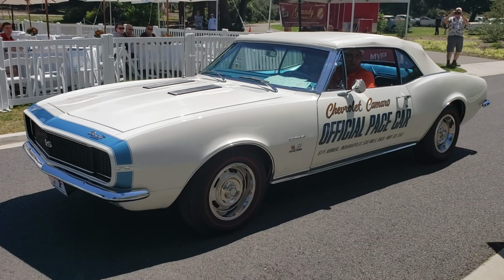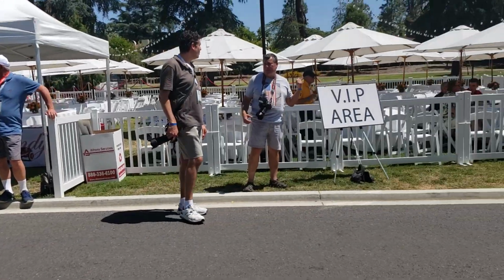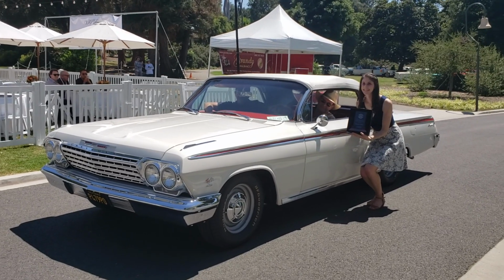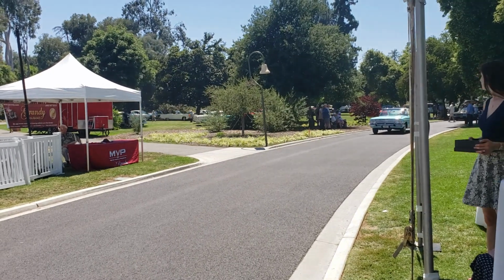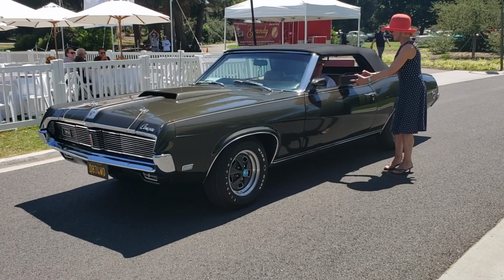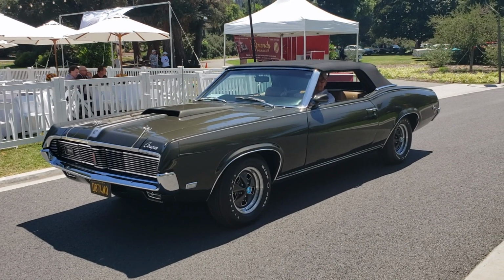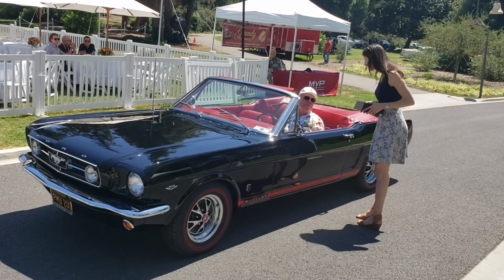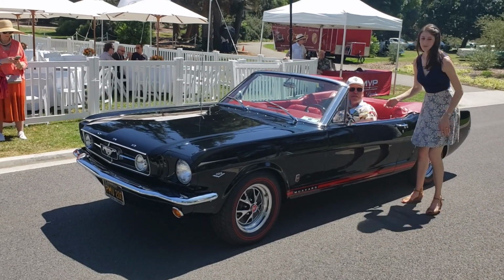San Marino Motor Classic "American Muscle Awards" on DAN-O-VISION...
Cover photo is my friend, Dan Bishop. Congrats to you!
a numbers-matching, 1967 L78 M21 four-speed Camaro pace car.